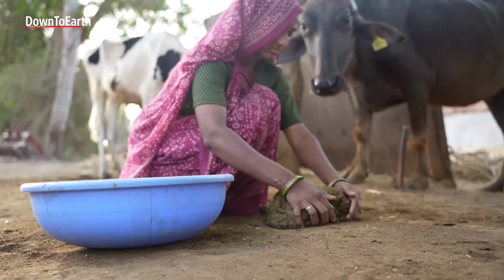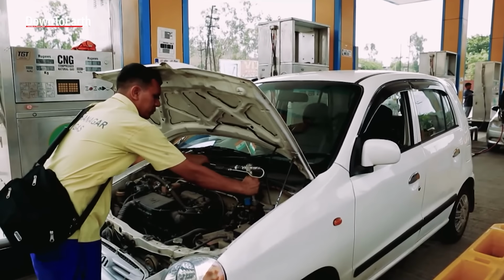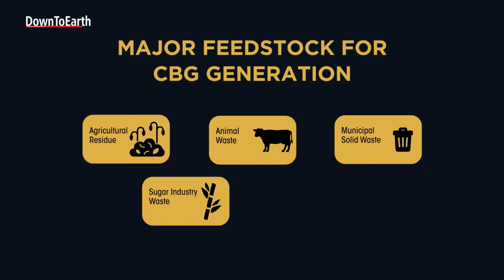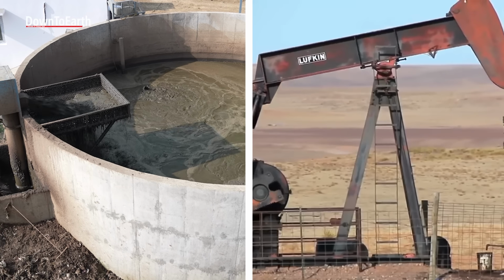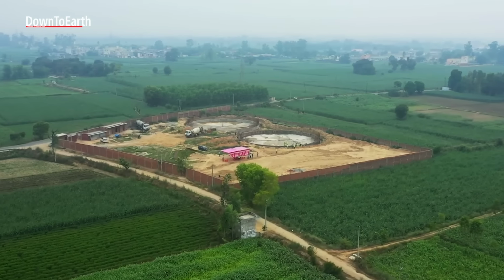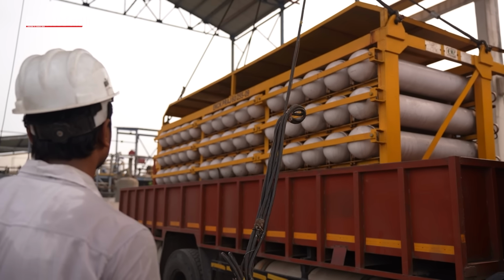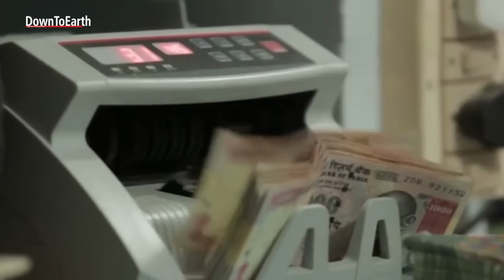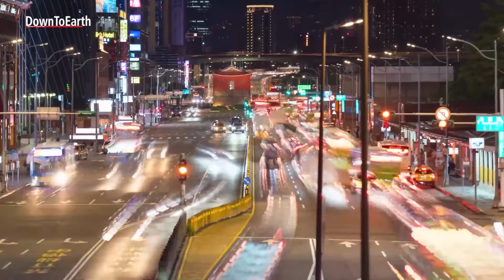Compressed Biogas (CBG) | Call For Action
Biogas is an age-old fuel that is being produced in India through an anaerobic digestion process using animal waste. With the advancement in technology, increased scale of production, and diversification of available feedstocks, it has now been transformed into Compressed Biogas (CBG). This modern form of bioenergy can be used interchangeably with Compressed Natural Gas (CNG).

00:00 Introduction
01:44 Advantages of Compressed Biogas
02:42 Feedstocks for CBG generation
03:05 CBG production process
03:40 National Policies
05:15 Uttar Pradesh: A leading state in CBG
06:35 Challenges
08:02 Policy recommendations

Down to Earth is Science and Environment fortnightly published by the Society for Environmental Communication, New Delhi. We publish news and analysis on issues that deal with sustainable development, which we scan through the eyes of science and environment.